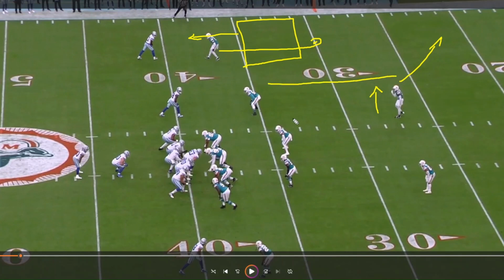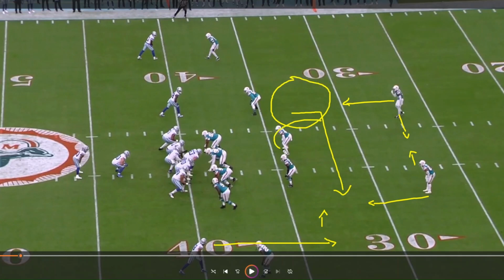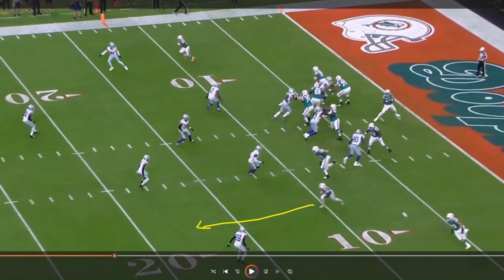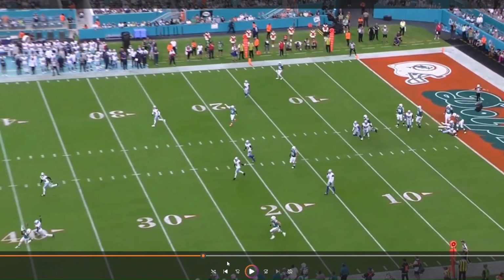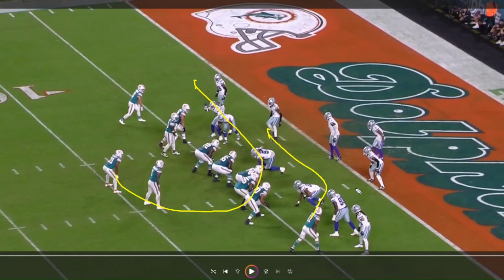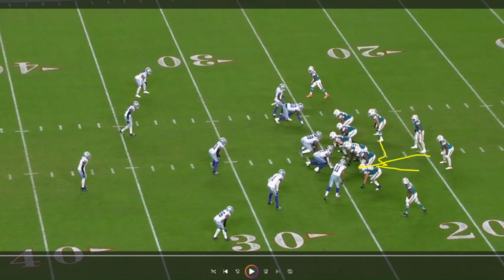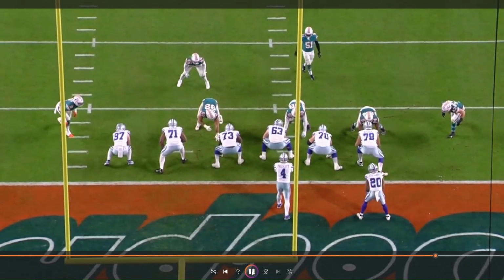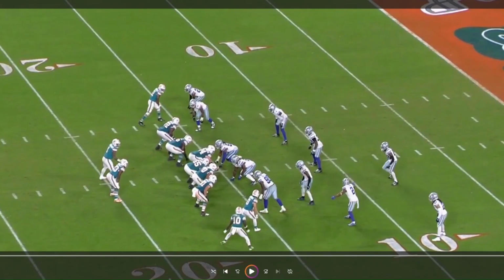DALxMIA WK16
This is the 3YPC Archive site.

We discourage you from listening to our content here, and encourage you to listen to our podcasts on Apple Podcasts, Spotify, or anywhere you get your Podcasts.

If you want more exclusive Miami Dolphins content, join OnlyFins on Discord:
(Only $3 a month!)